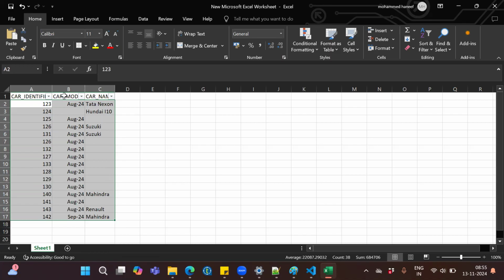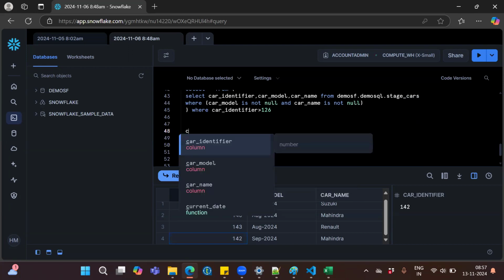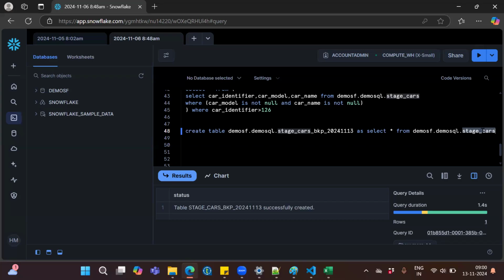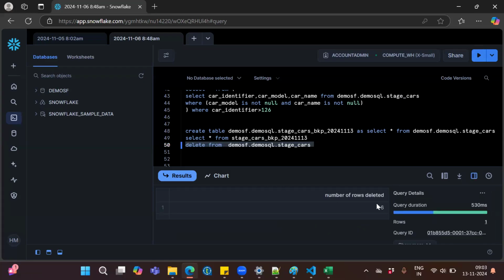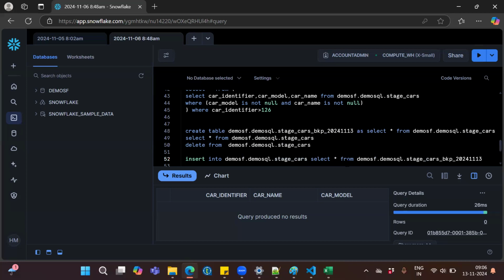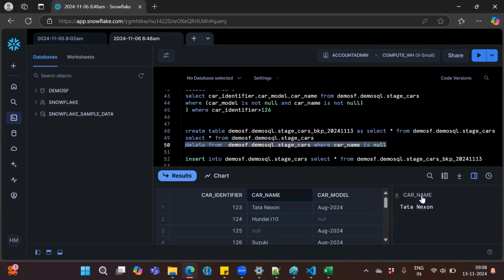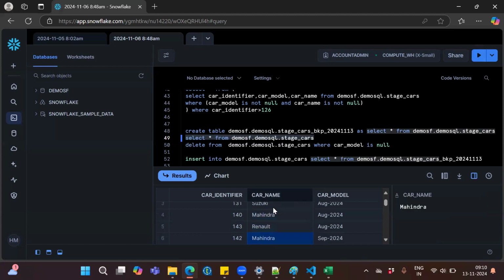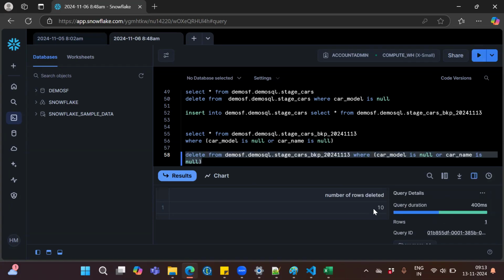SQL Database (Snowflake) - Class 6.0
Discussed about Delete Statement with different conditions.
Discussed about how to take the back up of the existing table.
Discussed about how to insert the data into table from another table.